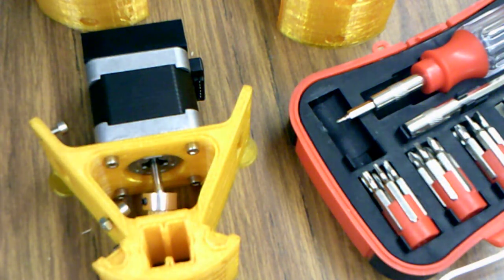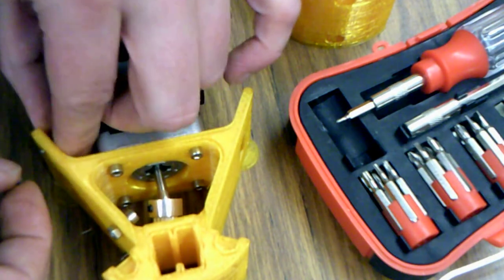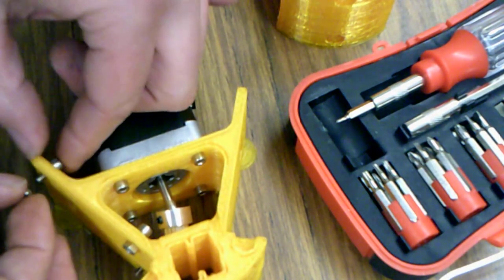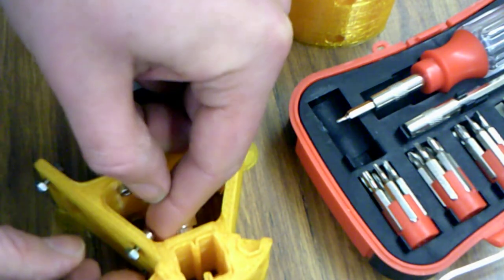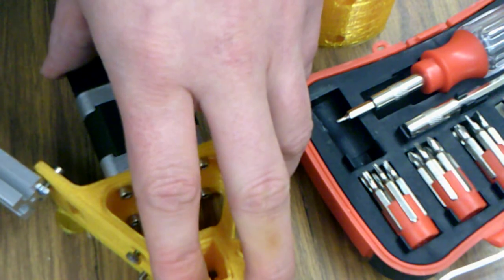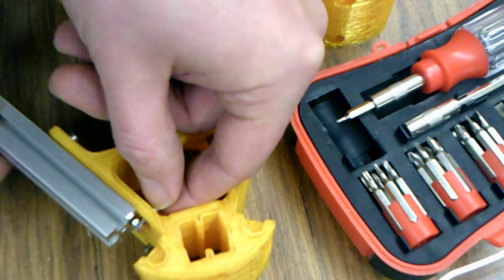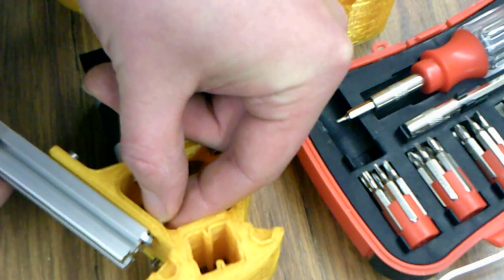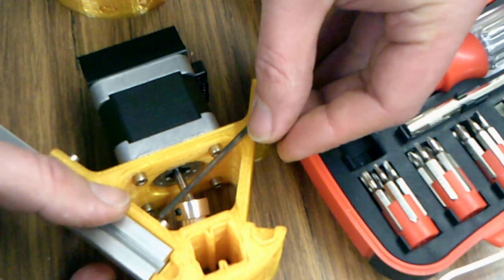Kossel Mini Build (11 of ?) Using the V-Slot Rails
Really short video showing how to attach the rails for the frame.